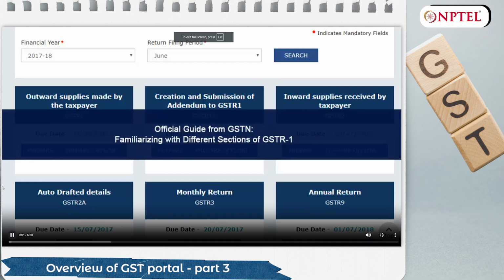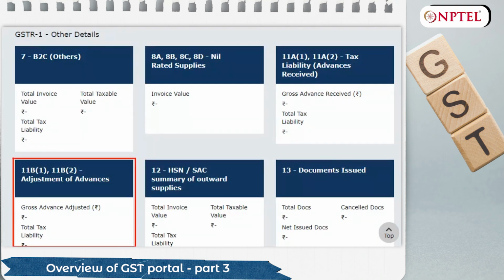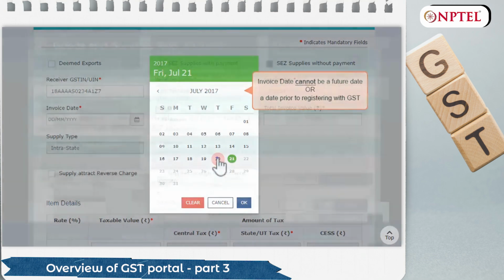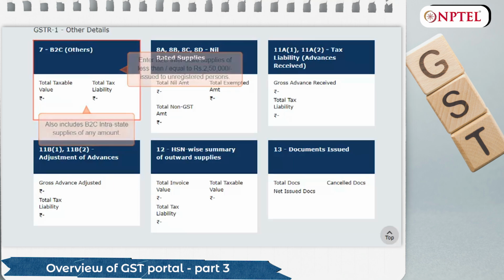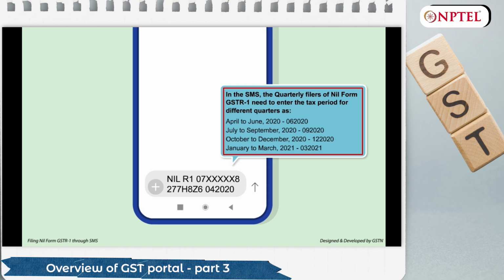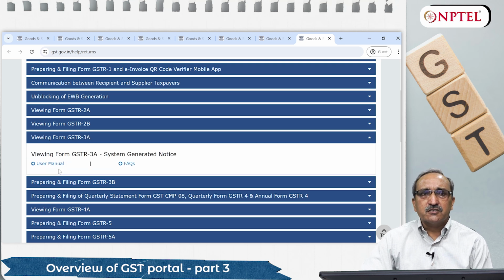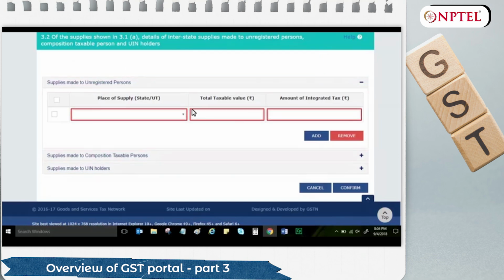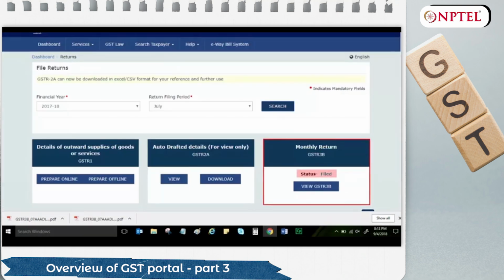Overview of GST portal - part 3